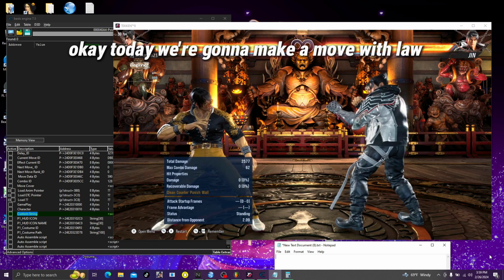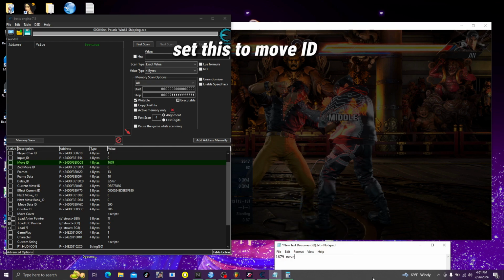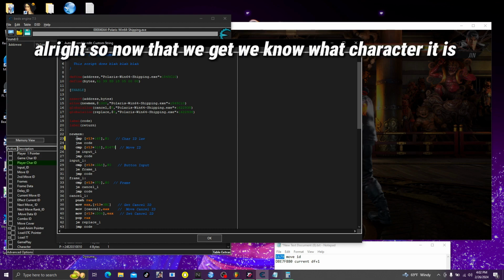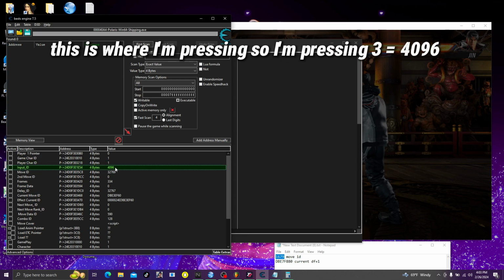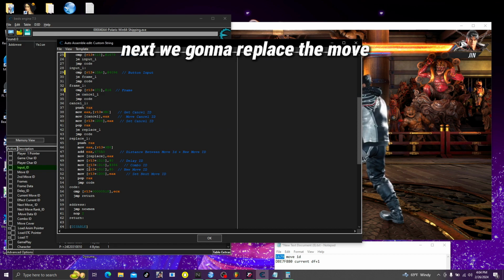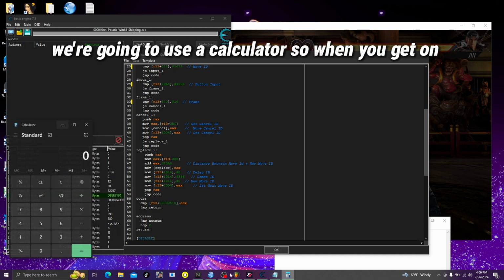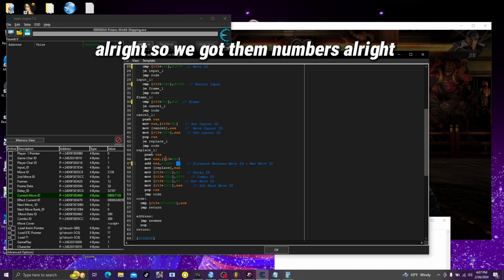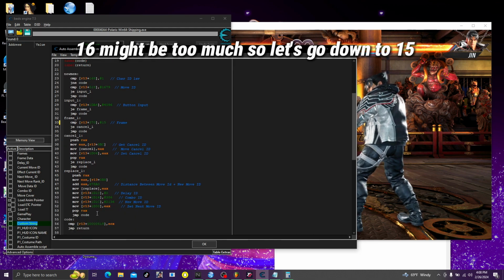TEKKEN 8 | How to Make A Custom String (Modding Tutorial) Part 4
This Is Only For Education. Please Don't Use Online .
Thank You & Enjoy Modding Tekken ...